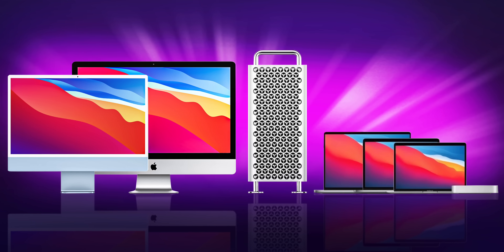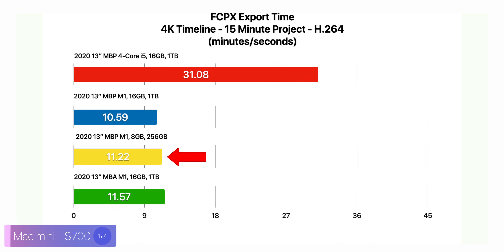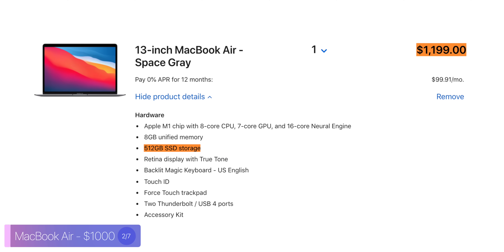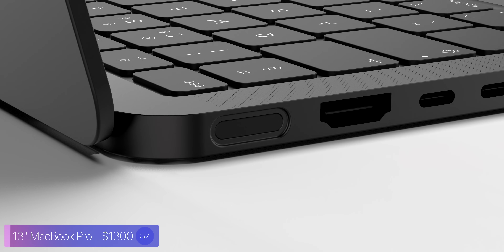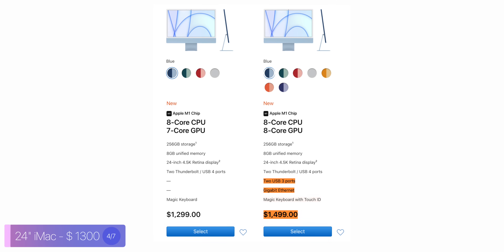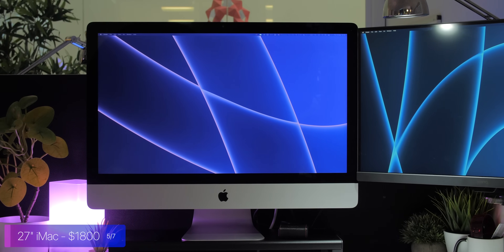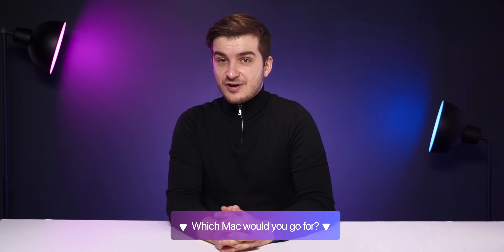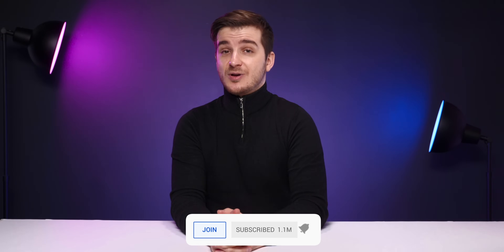The Complete Mac Buyers Guide (Q2 2021)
MacBook Air, Pro, iMac M1? Best Mac Configurations to get in 2021!

▶ BEST Mac Mouse
▶ Samsung T5 External SSD
▶ Samsung T7 External SSD
▶ MagSafe USB C for MacBook
▶ iMac RAM Upgrade
▶ MacBook Pro M1
▶ MacBook Air M1
▶ Mac mini M1
▶ iMac M1
▶ iMac 27"
▶ MacBook Pro 16
▶ Intel Mac mini